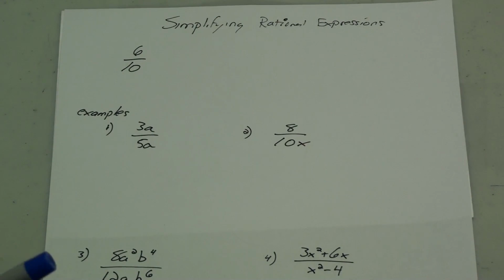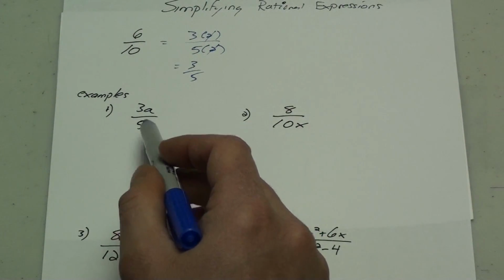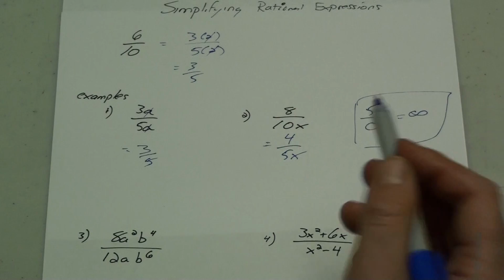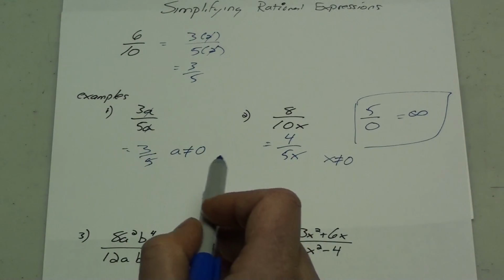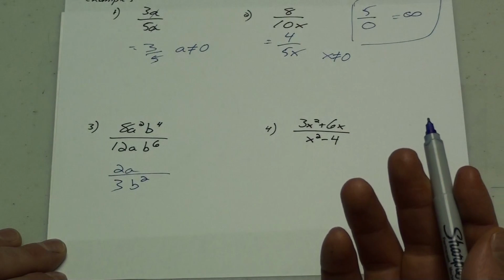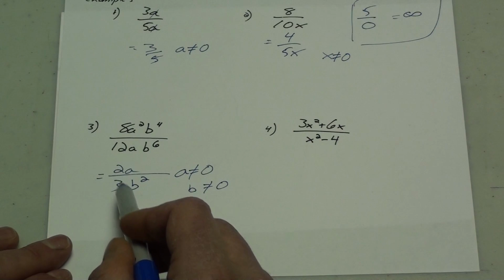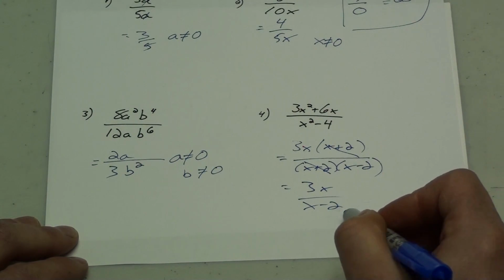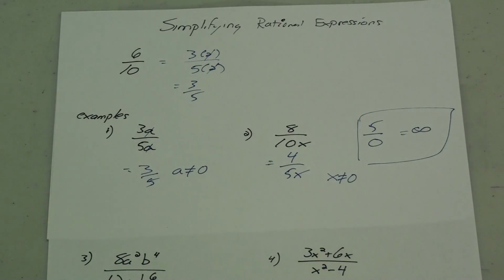Simplifying Rational Expressions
Step-by-step instructions on how to simplify rational expression into lowest terms.  Includes factoring as well as finding restrictions.